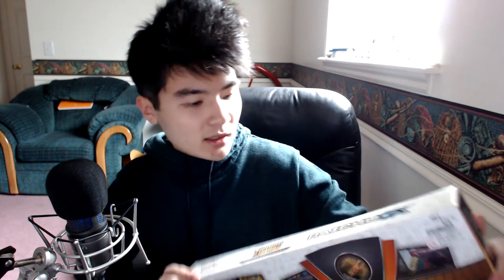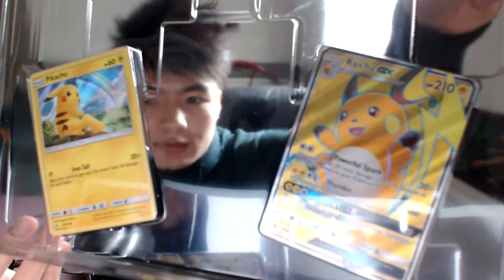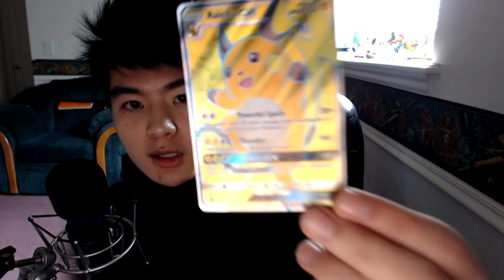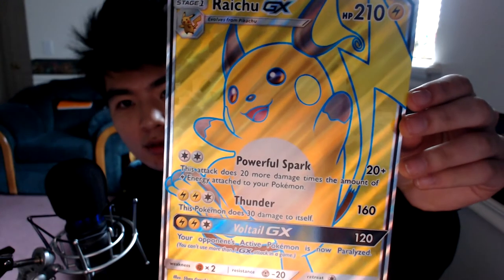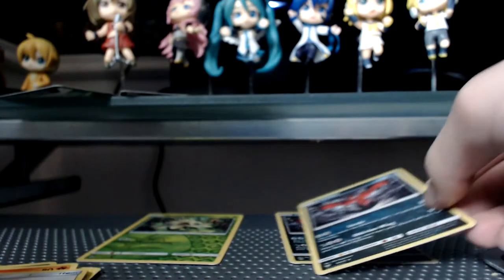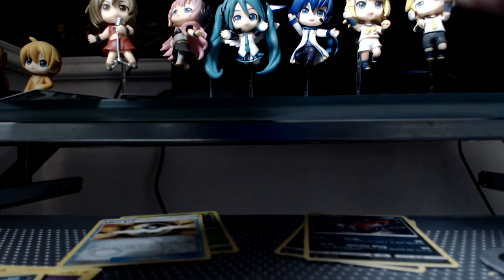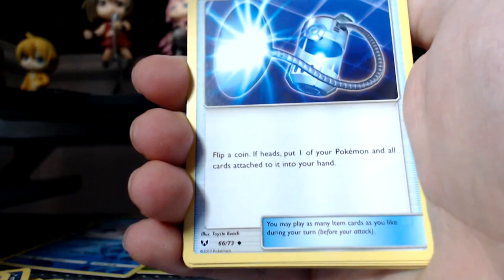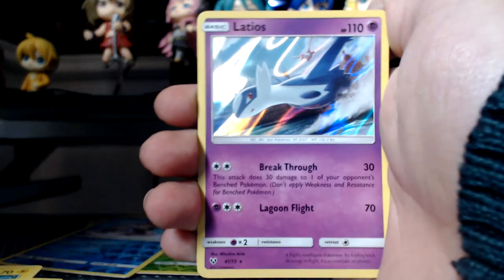Mew Mew Mew (Opening a Raichu GX Shining Legends Box)